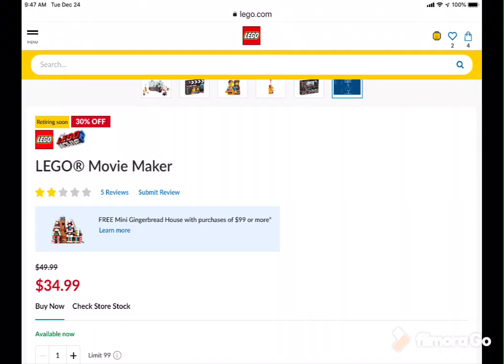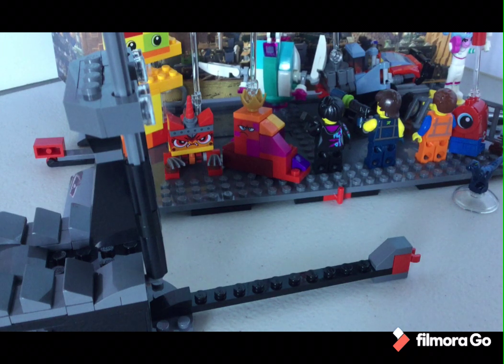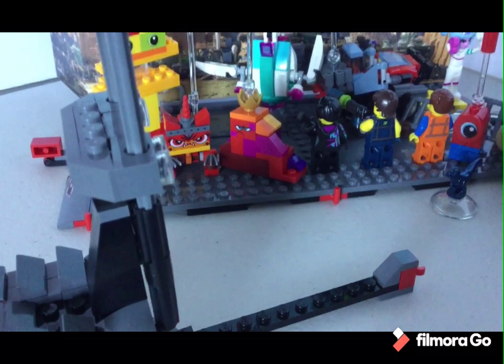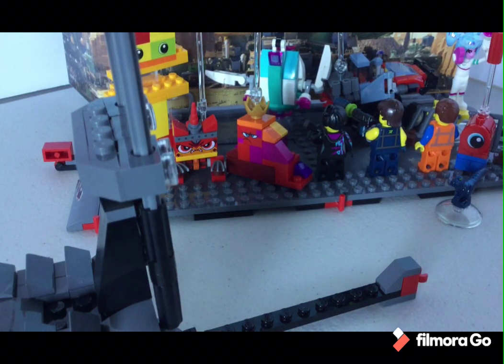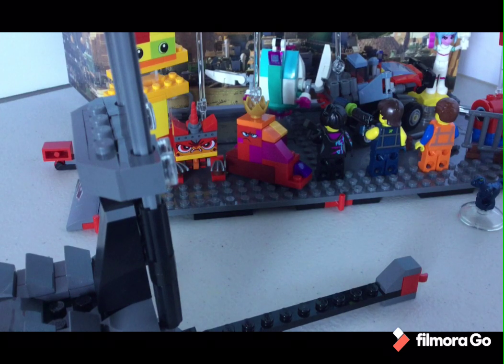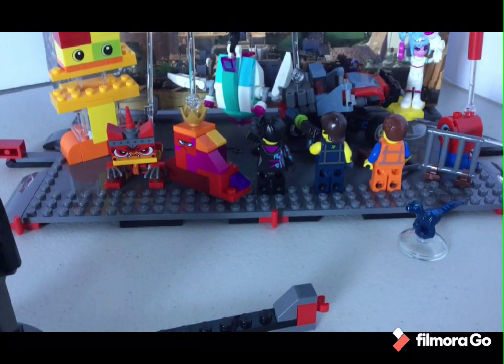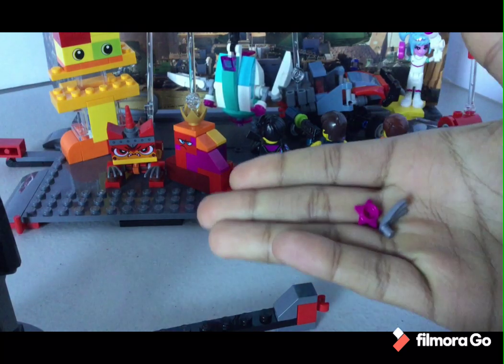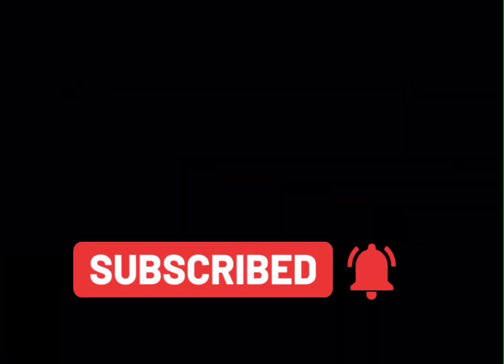Be a LEGO Pro: LEGO MOVIE 2 MOVIE MAKER Review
Retiring soon! Great set! Must-buy for transparent pieces.

Screenshot from lego.com.

promobrick.de